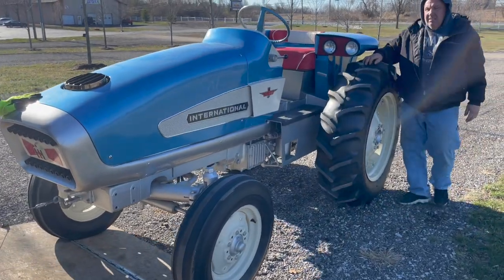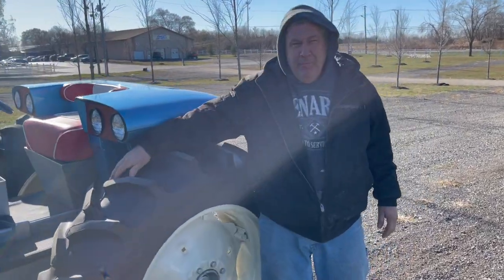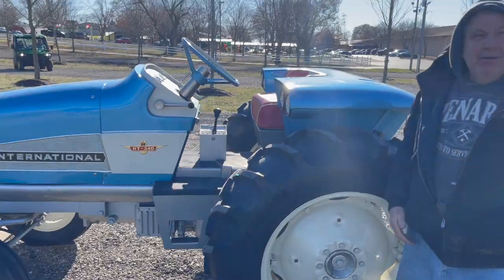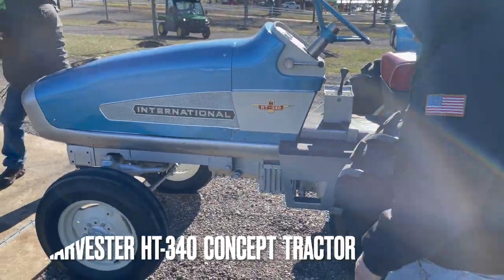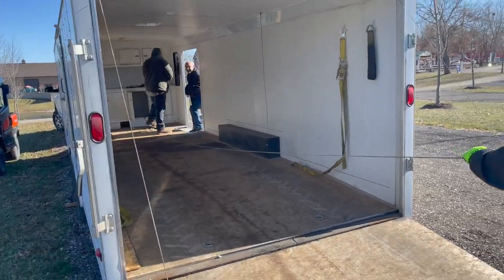Turbine (Jet Engine) Tractor from International Harvester reveal at Volo Museum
Volo Museum is revealing their new jet engine tractor. There are two turbine engine tractors in the world. The HT-341 is at the Smithsonian and this HT-340 is at Volo Museum. This International Harvester Concept Tractor gulps a gallon of jet fuel in just 5 minutes! Most cars run around 3,000 RPM. The HT-340 runs at 60,000 RPM! The jet sound runs at a very high frequency, which once it is about 50 ft away you can't event tell it's still running.

It was built by GM machine repairman, Brian Harris.
The HT-340 (for Hydrostatic Turbine), a product of International’s experimental group, was never intended to go into production – and didn’t. International began working on development of a hydrostatic drive tractor in the 1950s. When a 340 prototype tested well, the engineers cranked up the volume, installing a small gas turbine engine from the company’s Solar Aircraft Co. subsidiary (which was named not, apparently, for an energy source but for the sunny skies in San Diego, where the company was founded in 1927).
The HT-340 made its debut on the show circuit in July 1961. But on the return trip from Lincoln, Neb., where it was displayed at the University of Nebraska’s 10th annual Tractor Day, the tractor was extensively damaged in a traffic accident. Emergency repairs were made and the 340 was displayed at several events that summer.
Later that year, more extensive repairs and modifications were completed. The retrofitted prototype was unveiled in 1962 as the HT-341, complete with three-point hitch, stabilized steering, larger tires, rear lights, enhanced controls, a new fuel-filtering system – and a new color scheme. The 340 was blue and white; the 341 was red and white. The 341 was used in displays and demonstrations. In 1967, it was donated to the Smithsonian Institution in Washington, D.C.

Over the course of the three-year project, Brian had plenty of time to consider the state of technology in the late 1950s and early 1960s. “What surprised me the most was how far ahead International was in their thinking and their design,” he says. “The HT-340 was built as a concept tractor, not a production tractor. But look how close they were to modern-day tractors. It could have been designed last year. They were right on with the look, but way off with the mechanics. At that time, people thought the turbine was the wave of the future, but it wasn’t.”

Volo Museum has 45 exhibits and over 10,000 Mechanical Marvels.
World Famous, family-owned, all-day tourist destination in Volo, IL. We're way more than cars! Experience over 45 exhibits and over 15,000 historical items! Our attractions include Jurassic Gardens dinosaur park. Volo Station Hollywood Train Tours & Museum, Antique Malls with 300+ vendors and more! Our exhibits include a Carousel Pavilion, Early-Century Music Hall, Duesenberg Exhibit,  3 Batmobiles, Military Museum, The Titanic Experience, Fast and Furious Collection, Ford vs. Ferrari Exhibit, Cars of the Hollywood Stars, 50’s Finned Fiberglass Boats, Evolution of the Motorcycle, Disney Gallery & Parade Cars, Retro Animatronic Entertainment, Crime & Punishment Museum, and Novelty/Special Interest Custom Cars. We also have large collections of Vintage and Very Rare Bicycles, Scooters, Coin-Operated Kiddie Rides, Children’s Pedal Cars, Snowmobiles, Jukeboxes, Arcades, Novelty Coin-Operated Games, Tractors, Aviation, Campers & Travel Lodging, Showtime Pizzeria and ice cream parlor & more!